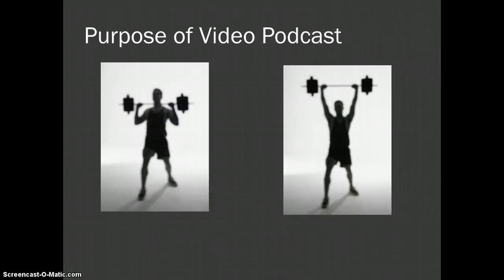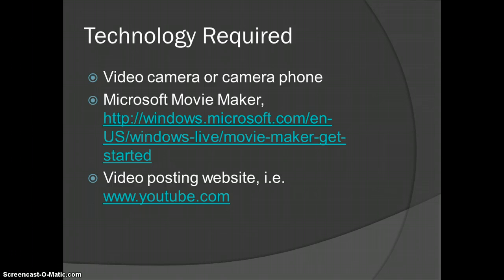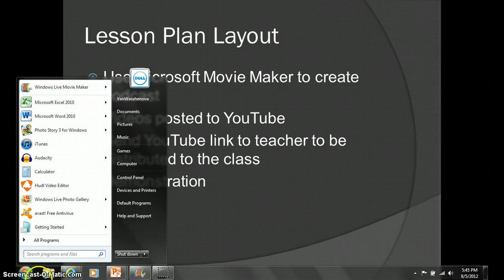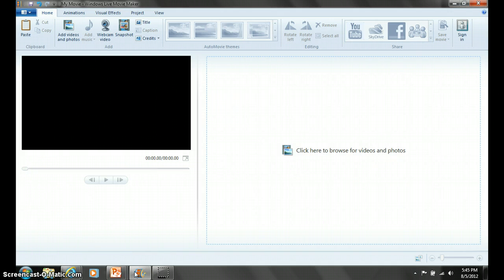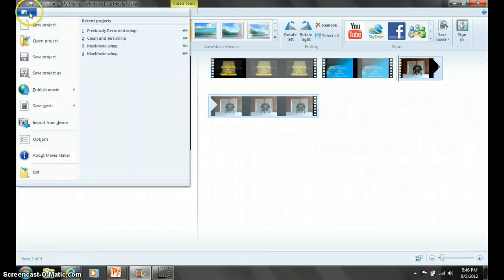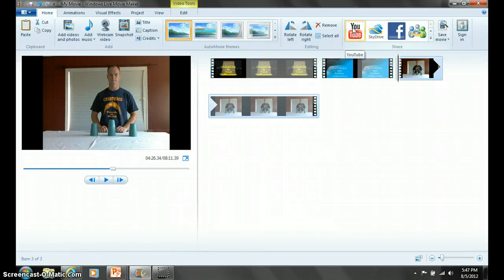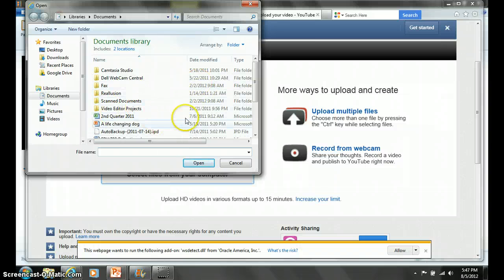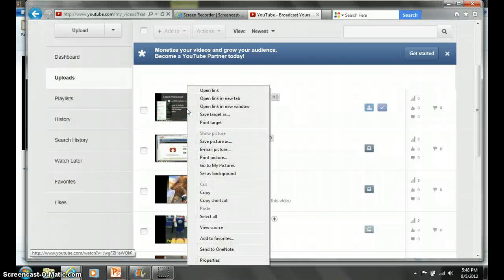Class Demonstration of Weightlifting Tech. A video Podcast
a video podcast describing a lesson for a physical education class